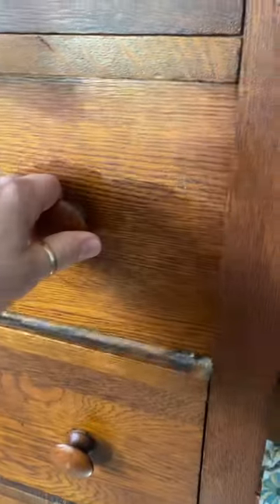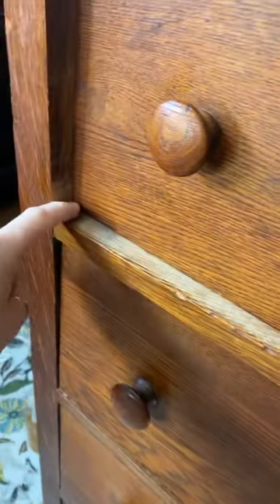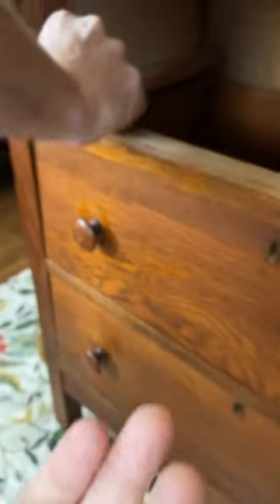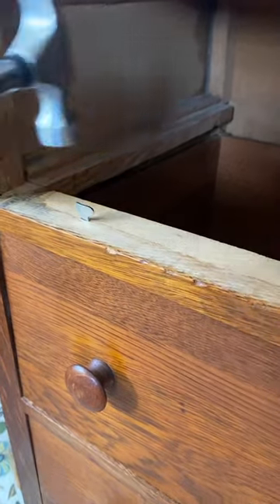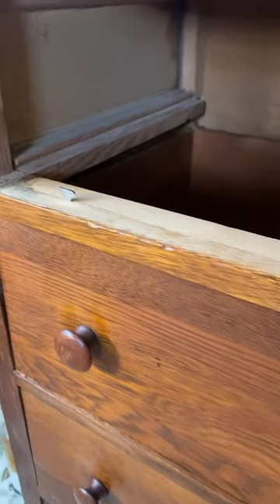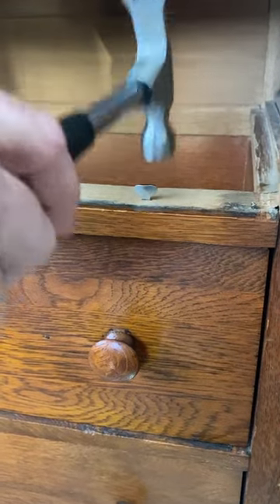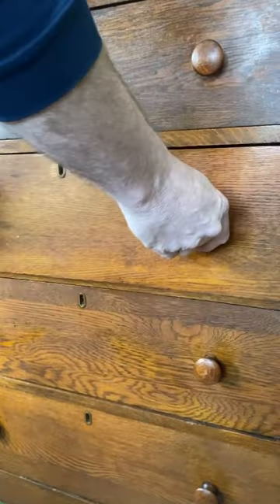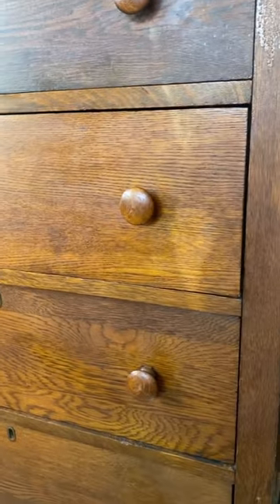How To Stop Drawers From Pushing Into A Dresser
In this quick YouTube short, discover the ultimate solution to prevent those annoying drawer mishaps in your dresser or other furniture pieces! It you are dealing with drawers that constantly push too far in, this tutorial has got you covered.

We'll walk you through the simple process of using single or double-point stops, providing clear step-by-step instructions that anyone can follow. Say goodbye to frustration and hello to smooth, hassle-free drawer operation!

Don't let your dresser be a source of daily annoyance any longer. Watch our short now and learn how to keep your drawers in place securely, ensuring they stay exactly where you want them.

Do you love to decorate your home but have a small budget to work with?
My Creative Days shares creative ways to upcycle, repurpose, and DIY your way to a beautiful home on a budget.

New video content is released every Wednesday & Friday! Shorts are delivered every day. Thank you for sharing my channel with your family and friends.
New to My Creative Days?

Want to learn how to flip furniture successfully and for profit? I created The Furniture Flipping Academy for you!
I appreciate your support. Please read all labels and follow all manufacturer safety recommendations when working with paints, stains, and other equipment, and wear and use appropriate personal protection equipment. Viewers should attempt these projects at their own risk. _________________________________________________________________